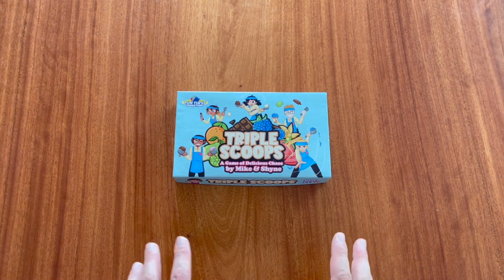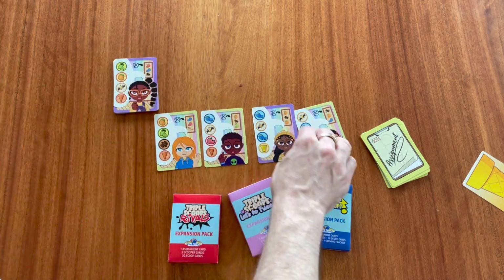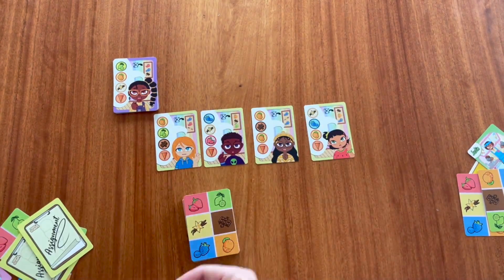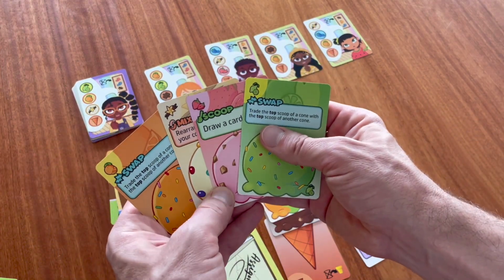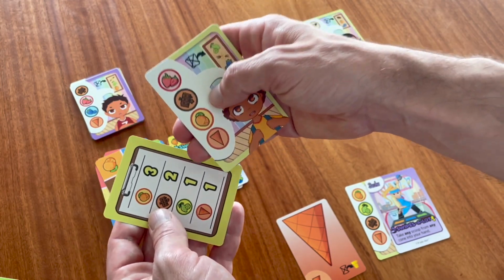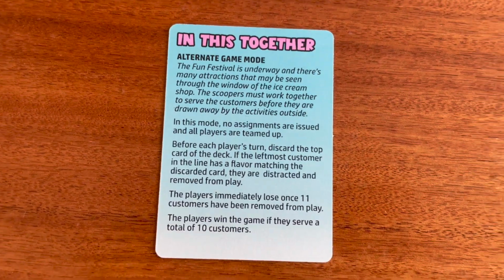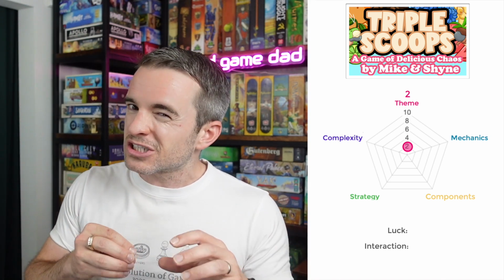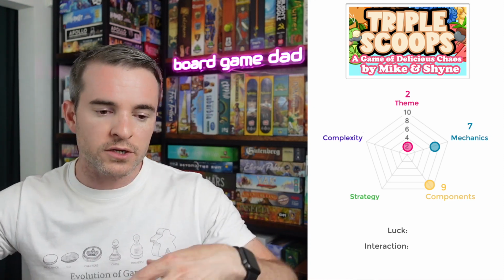Triple Scoops - A Customizable Card Game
Triple Scoops is a 2-5 family-friendly card game independently produced by a father-daughter team. In Triple Scoops, players compete to fulfill customer ice cream orders. Because Triple Scoops comes with multiple sets of cards, it can customized in many ways, becoming a cutthroat, competitive game or even a cooperative one.

0:00 - Intro
1:02 - What is Triple Scoops About?
2:07 - How to play Triple Scoops - Setup
4:2 - Gameplay
8:45 - What I love
9:28 - My biggest gripe
12:55 - Why this game might be for you
14:03 - Perfect Boardgame Ratings